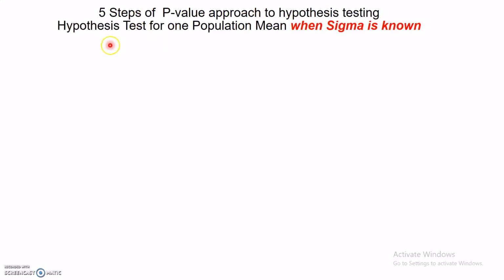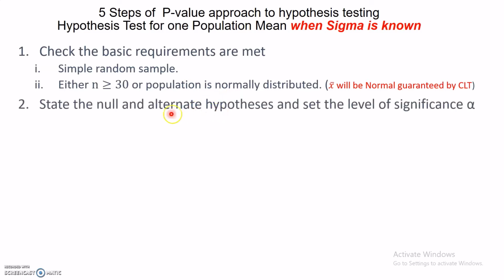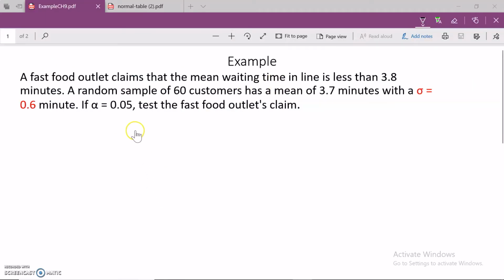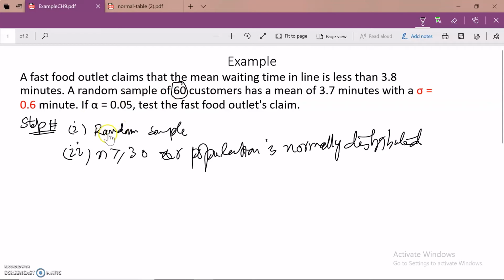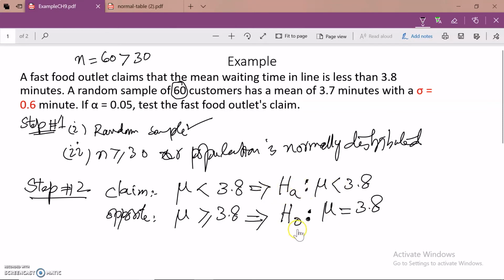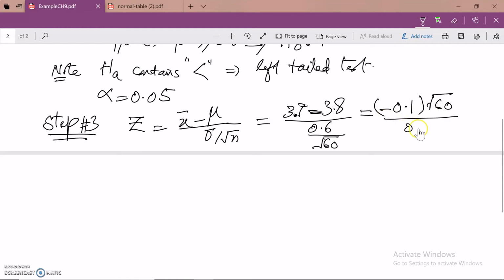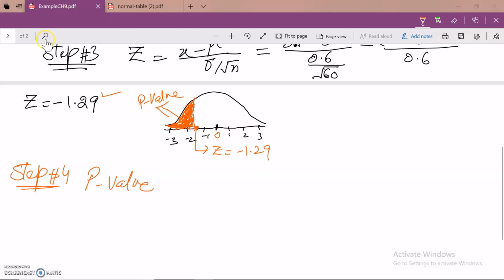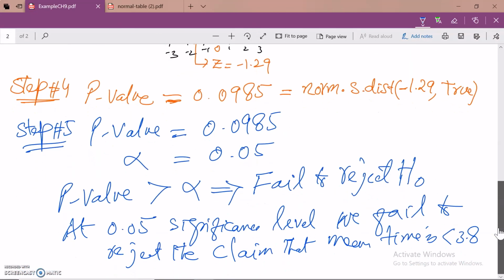Chapter 9--Fourth Video